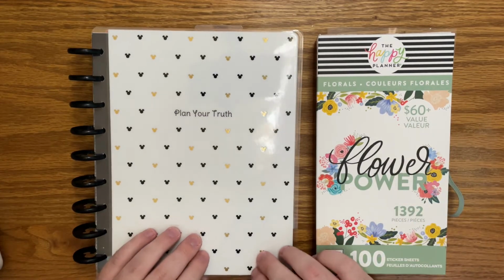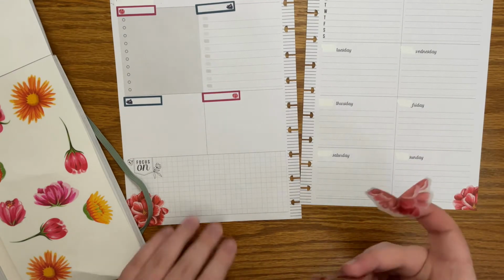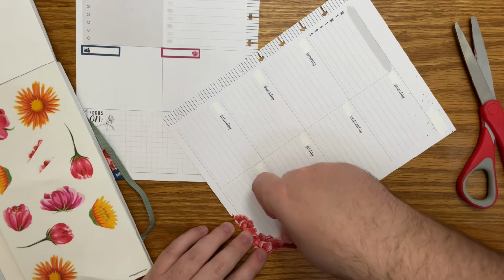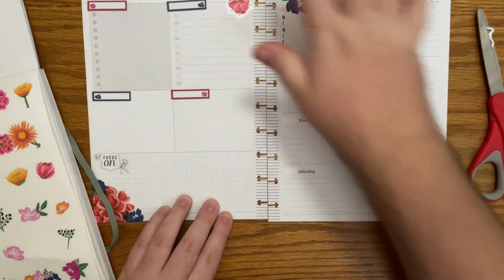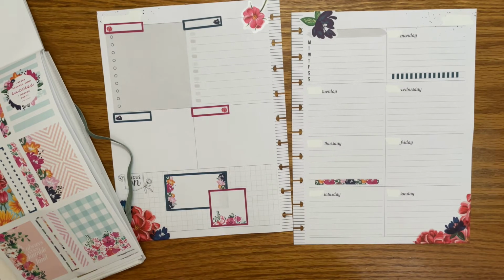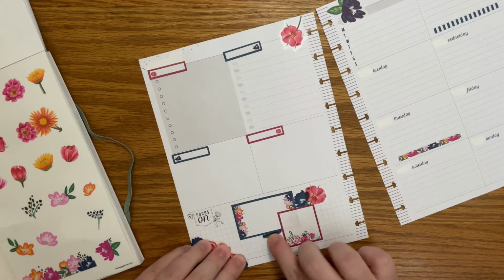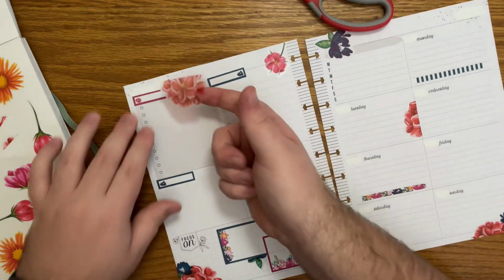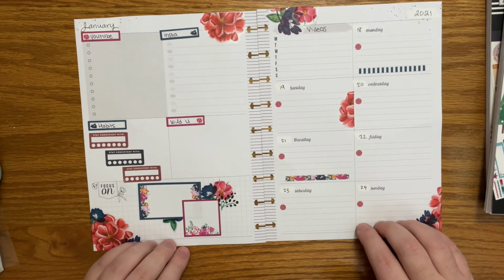Plan with Me - Dashboard Happy Planner January 18-24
In this video, I plan in my dashboard classic Happy Planner that I use for social media.